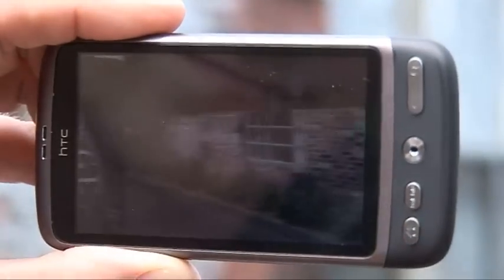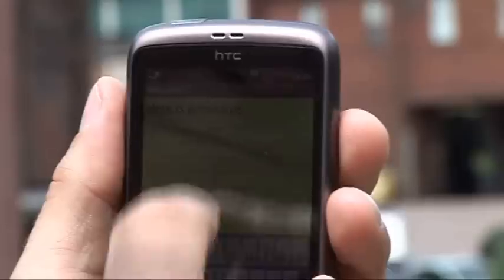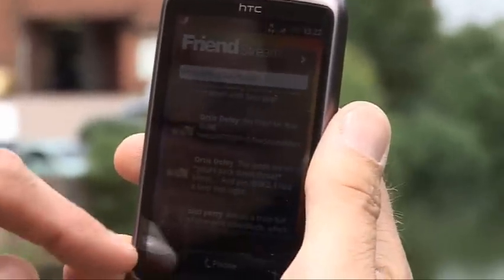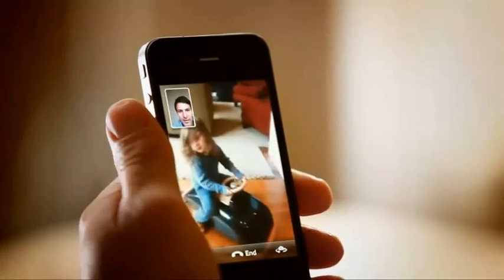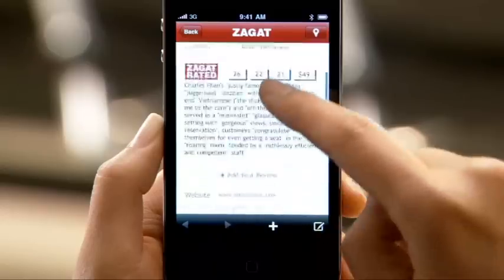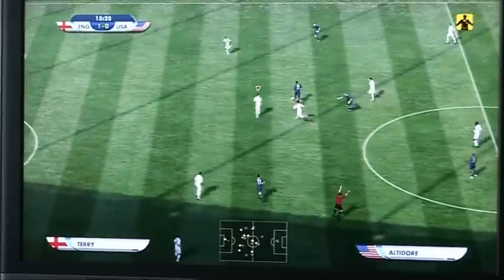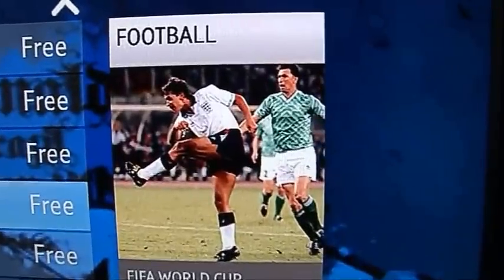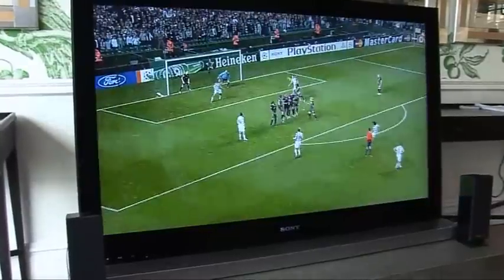The Gadget Show: Web TV Episode 85 - HTC Desire & World Cup Tech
On this week's Web TV, Jon checks out the latest smart phone from HTC, the Desire, and Dionne presents the Top 5 of World Cup tech. For more videos, news and reviews go